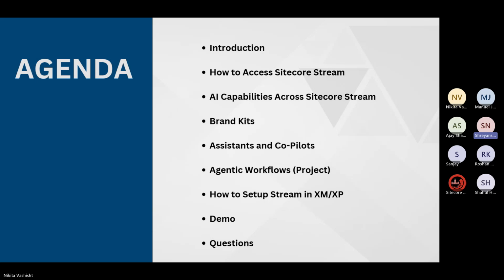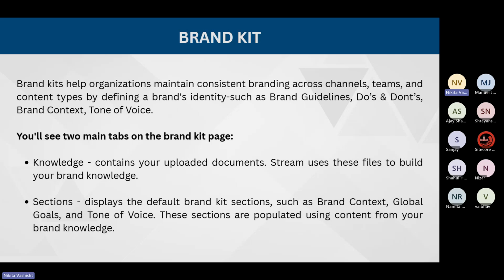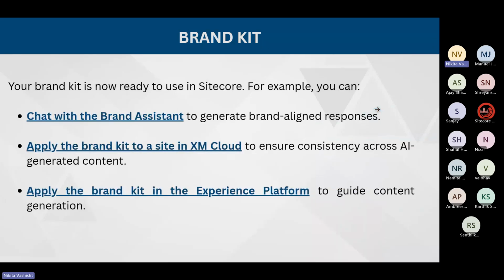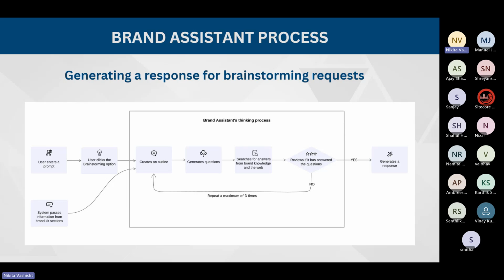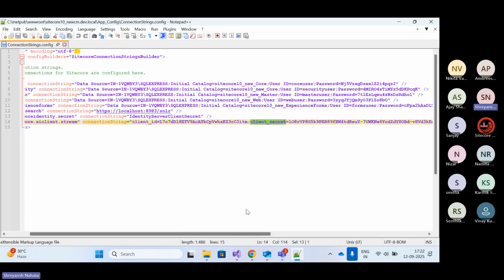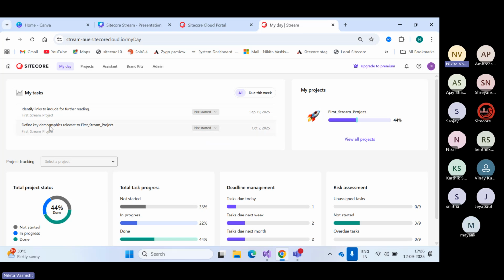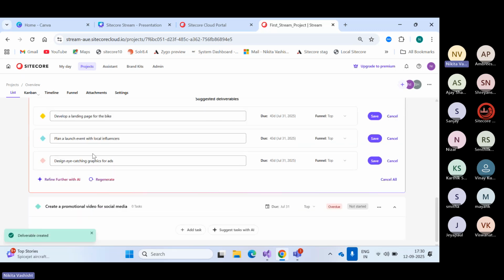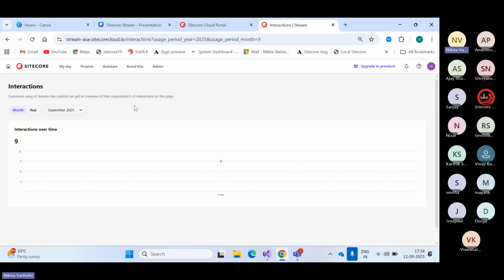SUG Chennai | Getting Started with Sitecore Stream 20250912 170415 Meeting Recording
Agenda:
* Introduction: Sitecore Stream
* How to Access Sitecore Stream
* Privacy & Security
* AI Capabilities Across Sitecore
* Brand-aware AI
* Copilots & Agents
* Agentic Workflows
* Managing Roles in Sitecore Stream
* Interactions Dashboard
* Using the Brand Assistant
* Orchestrating a Project in Sitecore Stream
* Demo